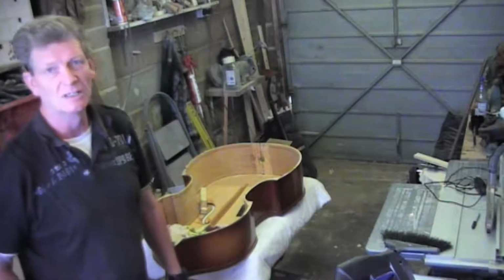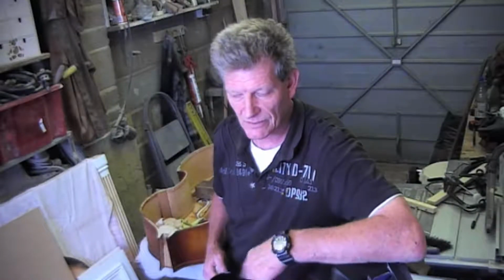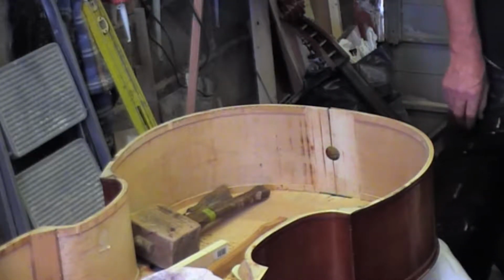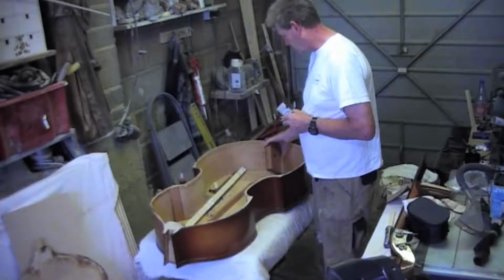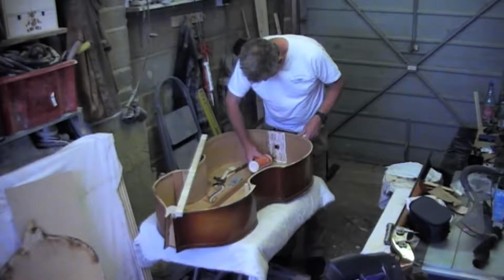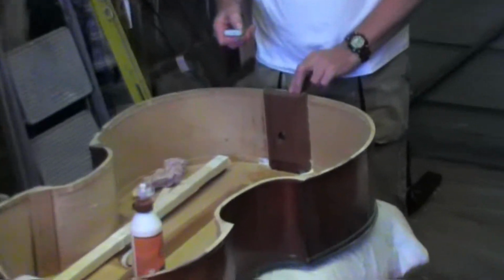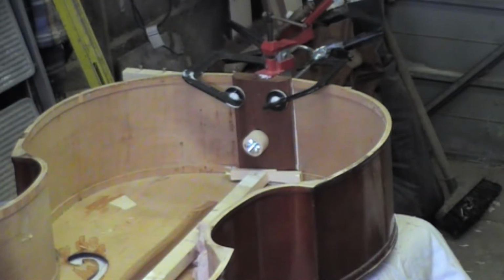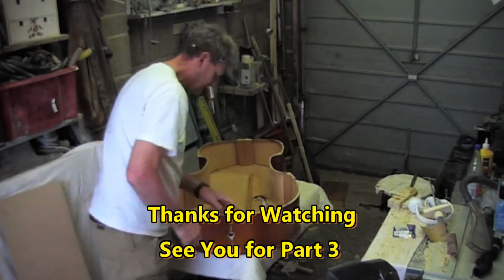All about the Bass part two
More of the same but completely different. I start putting the old girl back together, starting at the bottom.